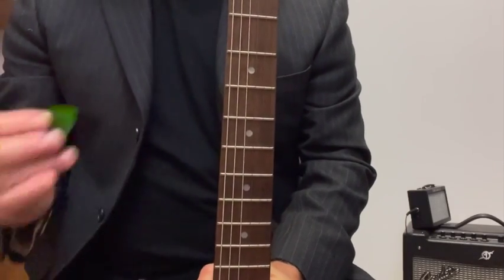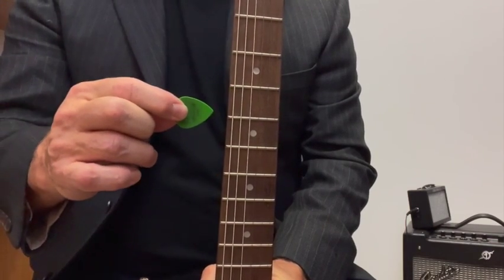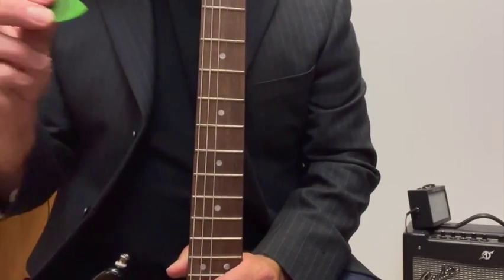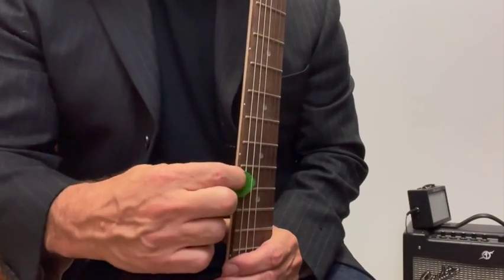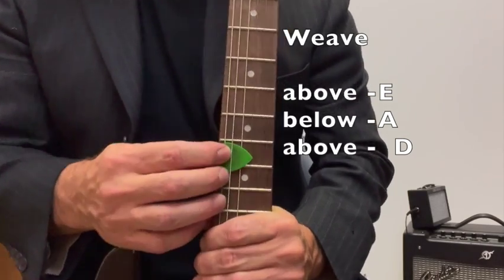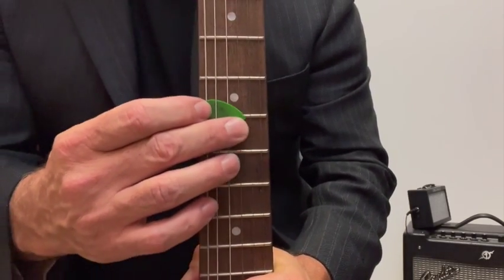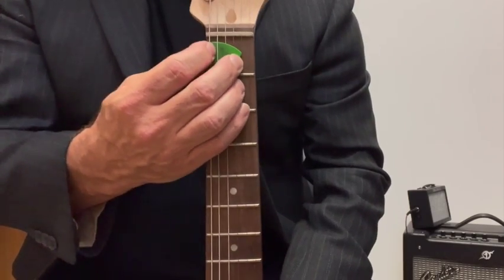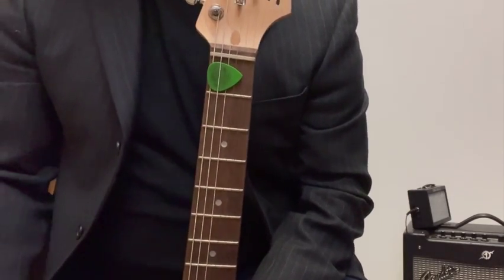How to Store Your Guitar Pick on Your Guitar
A quick video that simplifies how to store your guitar pick  on your guitar so it doesn't fall out.